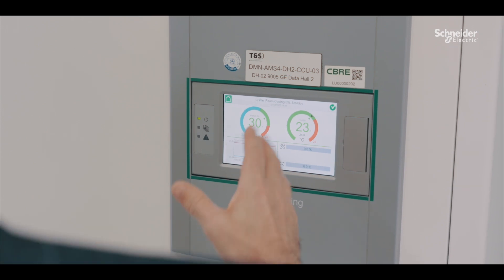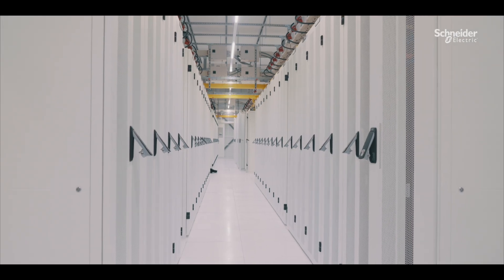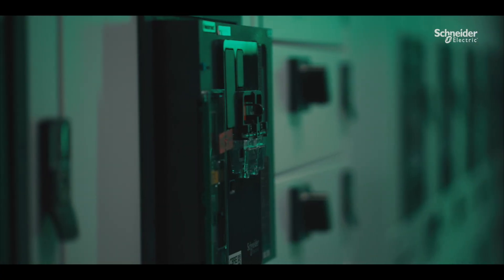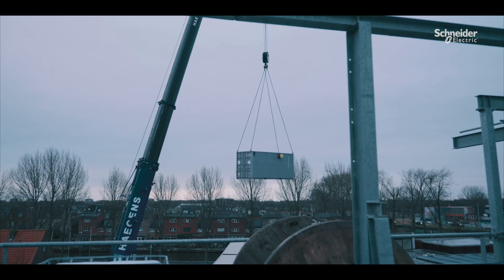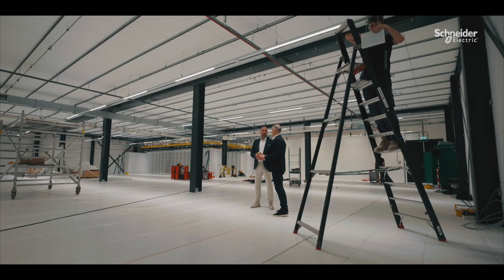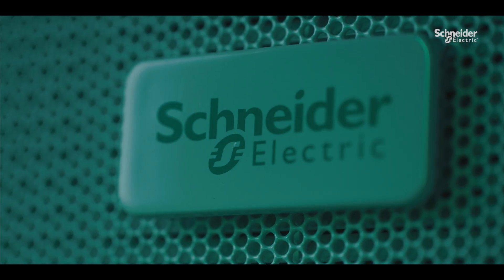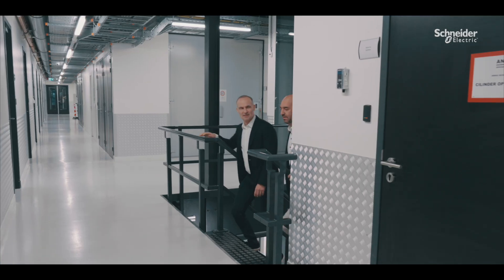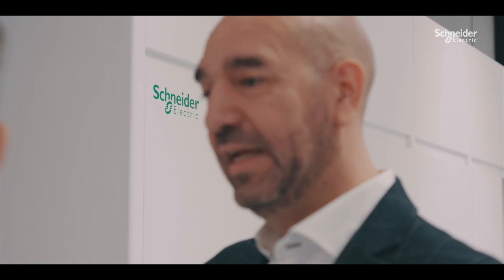How Switch Datacenters is building a sustainable data center in an urban area | Schneider Electric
Switch Datacenters designs, builds and operates, highly efficient data centers with minimal impact on the environment. Gregor Snip, CEO and Cara Mascini, CSO, share their passion for sustainability and how the partnership with Schneider Electric supports Switch Datacenters in reaching its sustainability goals. See how technology, partnership and sustainable data center solutions make the building blocks of a sustainable data center blue print that paves the way for future developments.

👋 GET TO KNOW US BETTER